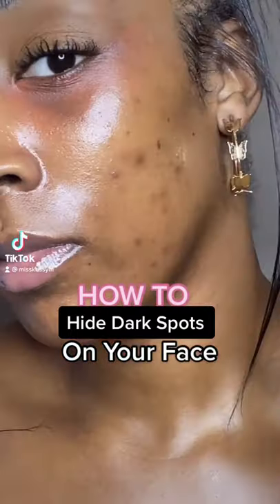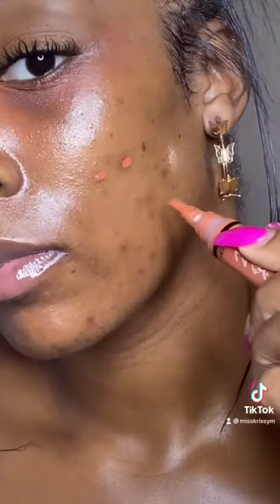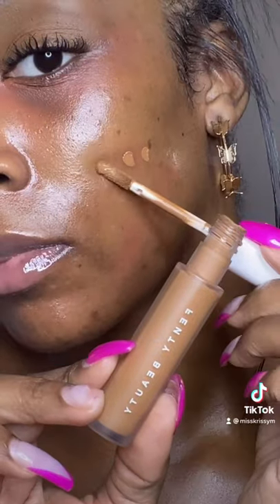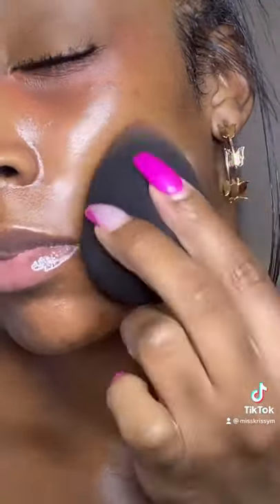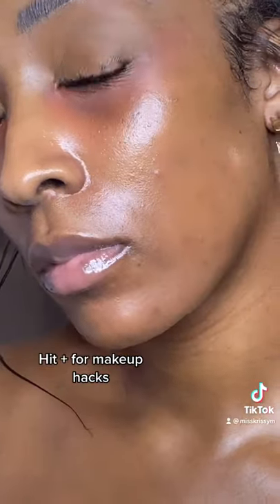How To Hide Dark Spots On Your Face